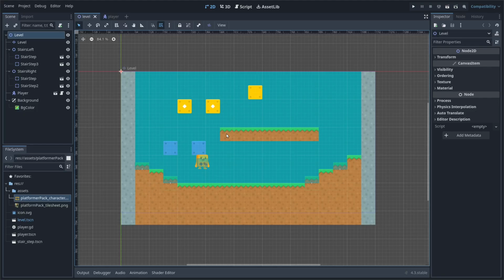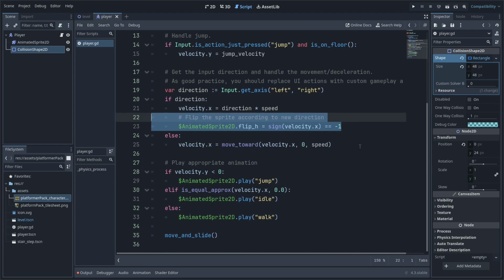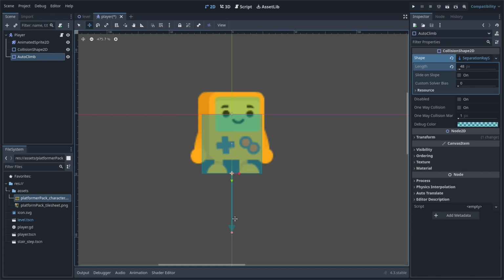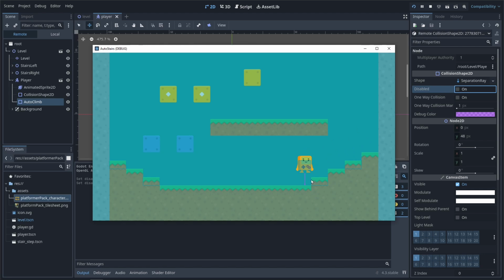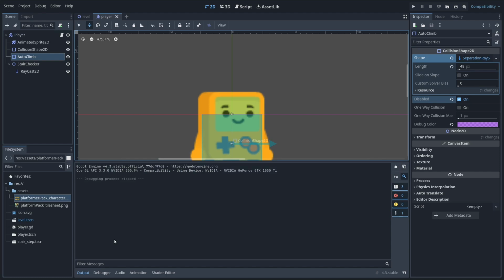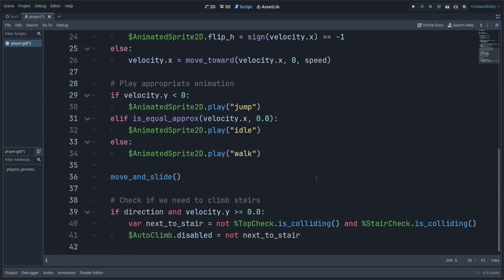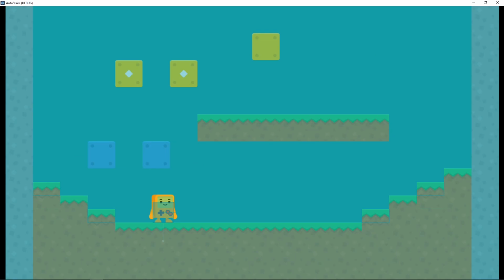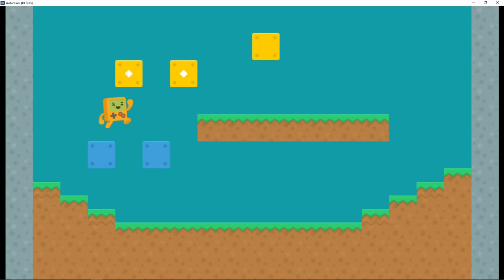Auto-climbing 2D Stairs in Godot 4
This video shows you how you can do auto-climbing 2D stairs in Godot with Raycast2D nodes and a SeparationRayShape2D Resource.

⌛ Timestamps
00:00 - Intro & Demo
00:40 - Starter Projects
01:09 - Starter Project Walkthrough
03:23 - Adding SeparationRayShape2D
06:40 - Adding RayCast2Ds for stair-checking
09:26 - Adding Auto-Climbing Code
13:42 - Outro & Credits

🎓 Learn More About Godot:
Godot Docs: